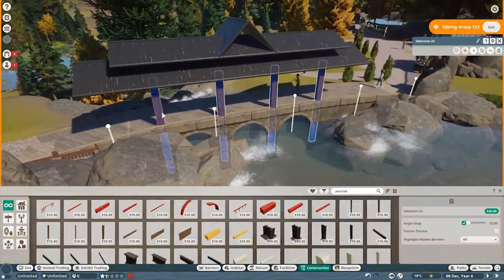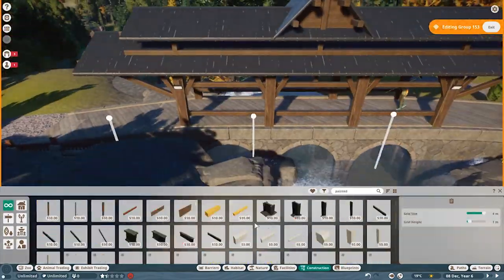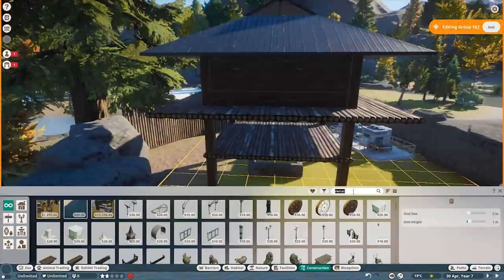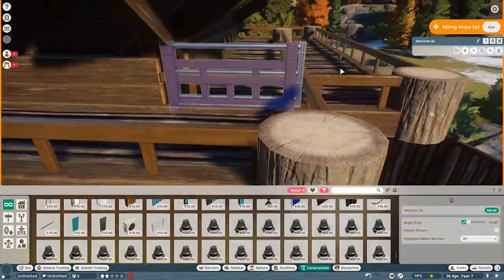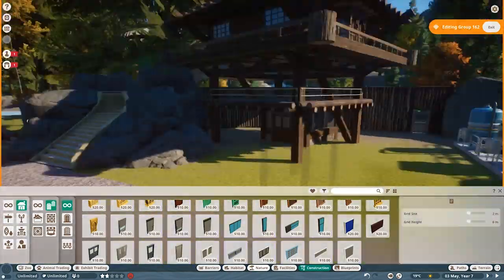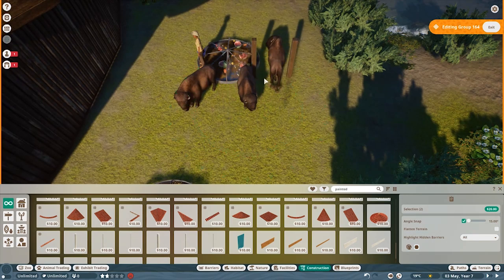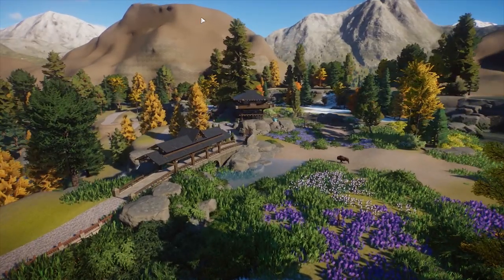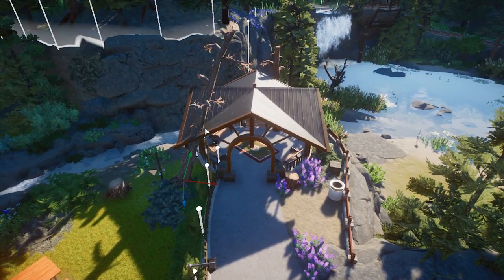Little Eden Part 4 - Wawona and Wildflowers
This time I finally start talking a bit about architecture, as well as some plants and animals as well! I touch up all the habitats we have so far, as well as slipping a new one in! I hope you stick around and see how this all pans out!